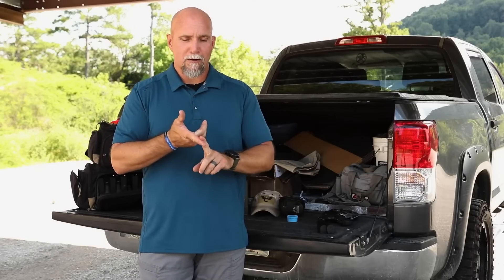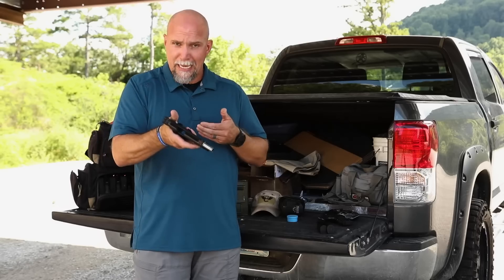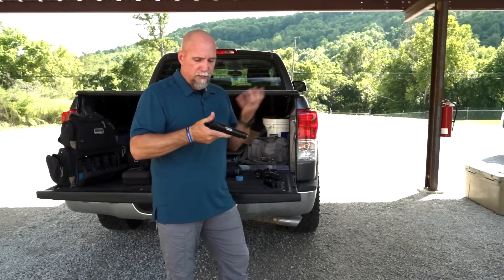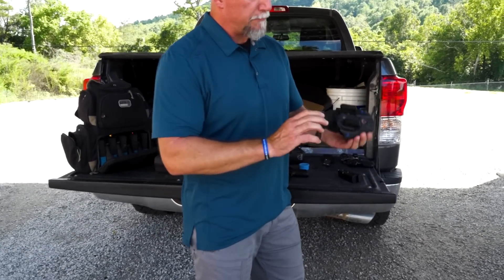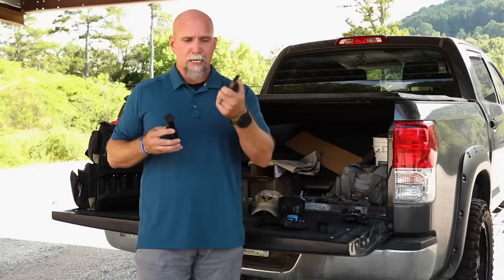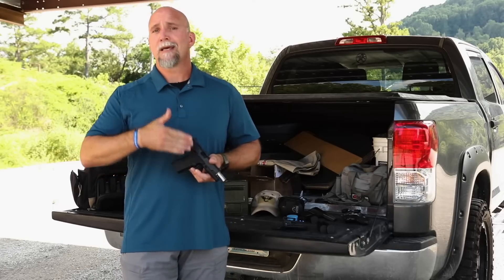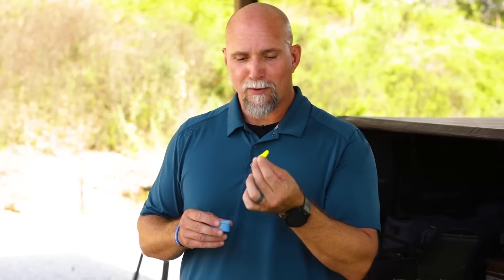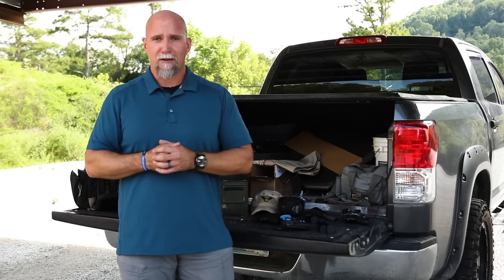Mike Seeklander's Carry Gear & his review of the SFT9 - Going Tactical EP32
IDPA World Champion, Mike Seeklander shows his carry and his range gear.  He used the new Wilson Combat SFT9 for his instructional videos and offers his opinion on the gun.  When assessing a carry weapon, Mike follows the REAP Principle:  Reliability, Ergonomics Accuracy and Power.  He also recommends at least 1000 rounds before allowing it to be an every day carry weapon.  Mike carries a Wilson Combat CQB 1911.

Currently Mike Seeklander is owner of Shooting-Performance LLC a full service training company and the American Warrior Society.  Mike is also the former co-host of The Best Defense, the Outdoor channels leading firearm instructional show.

Previously, mike was Chief Operating Officer, Director of Training and a Senior Instructor at the U.S. Shooting Academy in Tulsa, Ok.  He was directly responsible for the development of all U.S.S.A. training programs.

Prior to that as an employee of the Federal Government, Mike has served as the Branch Chief and Lead Instructor for the Firearms division with the Federal Air Marshal Service as well as a Senior Instructor at the Federal Law Enforcement Training Center (FLETC).

He has extensive formal training and experience in all phases of military and law enforcement training. Mike is a highly sought after tactical and competitive trainer and a high level performer on the competition handgun circuit. Currently a nationally ranked competitor on the practical handgun competition circuit, Seeklander has authored/produced instructional books, DVD’s and has developed hundreds of lesson plans specifically related to basic and advanced firearms training.

As a local law enforcement officer with the Knox County Sheriff’s Department as well as the Knoxville Police Department mike worked in corrections as well as patrol and with the Organized Crime division.

In 1990 Mike joined the United States Marine Corps and was trained as an Intelligence Specialist with Top Secret clearance.   Mike is a combat veteran of Desert Storm/Shield (Gulf war 1).   He holds secondary MOS’s of Combat Engineer and Primary Marksmanship Instructor.

Mike is the recipient of numerous awards and honors in the law enforcement community, and as a semi-professional shooter.

Shooting accomplishments are as follows:
2013 and 2014 IPDA BUG (Back up Gun) National Champion
2011 Steel Challenge World Champion (production division).
2007 European Championships (2nd overall)
USPSA National Championships (top 5 overall numerous times)
Area Championship wins:  Area 7, Area 4, Area 1 (USPSA)
State Championship wins (multiple times in some states):  Oklahoma (USPSA and IDPA), Badlands Regional (IDPA), Tennessee (USPSA), Arkansas (IDPA and USPSA), South Carolina (USPSA), Georgia (USPSA), Texas Limited (USPSA), New Jersey (USPSA)
2018 IDPA ESP National Champion
2019 The Inaugural IDPA PCC (Pistol Caliber Carbine) National Championship (4th Place Master & High Military)
2019 The IDPA World Championship (High Overall, ESP Division Championship)

0:00 - SFT9
2:40 - Precision Holster's Ultra Appendix
3:35 - Why a 1911 Style Gun?
4:45 - Molded Earpiece
5:35 - Other Gear